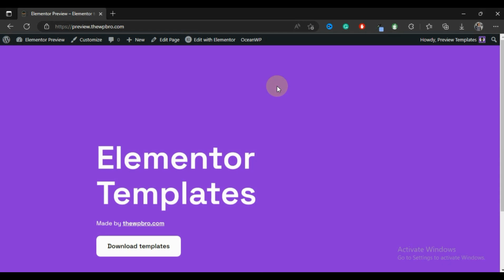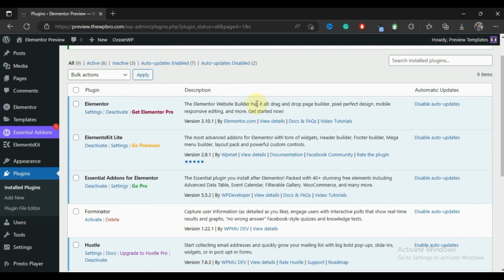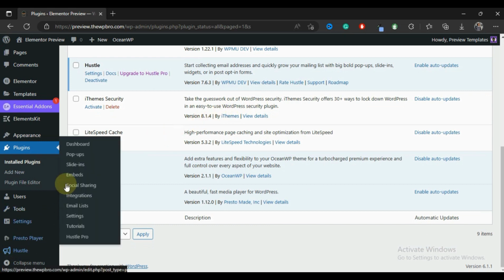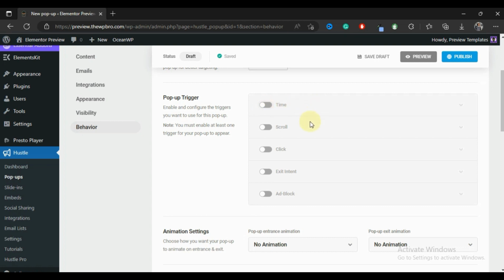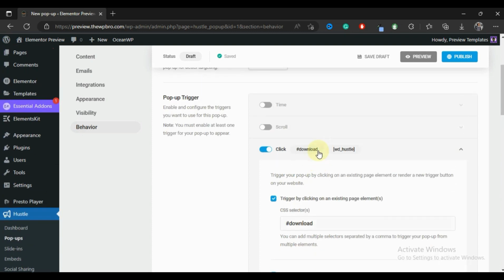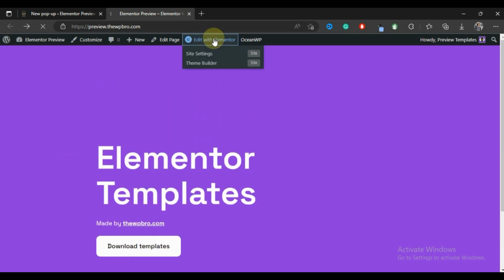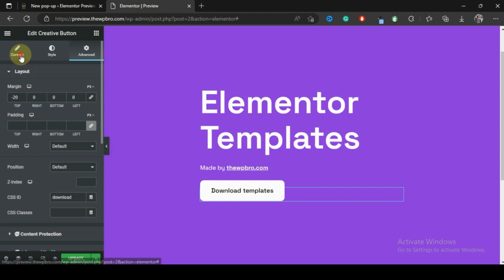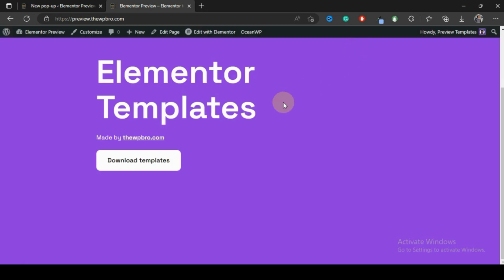Create FREE Popup on Button Click in WordPress Using Hustle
In this video, I'll show you how to create a popup on button click in WordPress using the Hustle WordPress plugin.

Popups are an amazing way to capture user input and keep them engaged with your content. This tutorial will show you how to create a popup on button click in WordPress using the Hustle WordPress plugin, and how to customize it to fit your needs. After watching this video, you'll be able to create popup boxes in WordPress with ease!